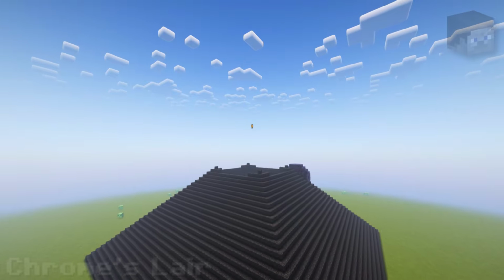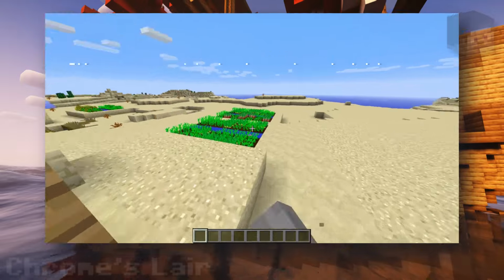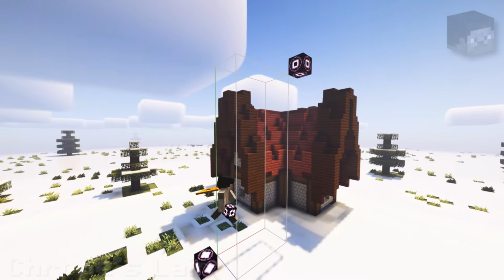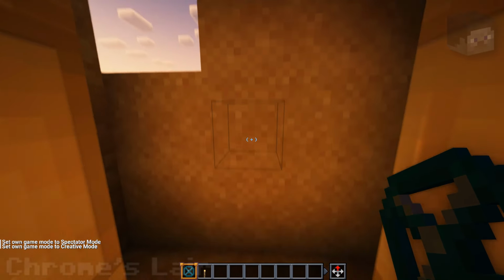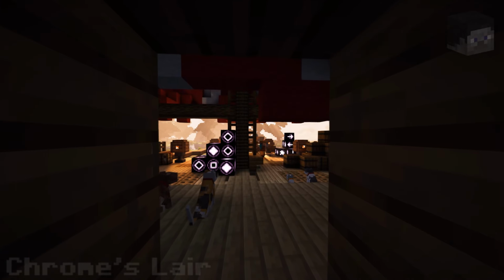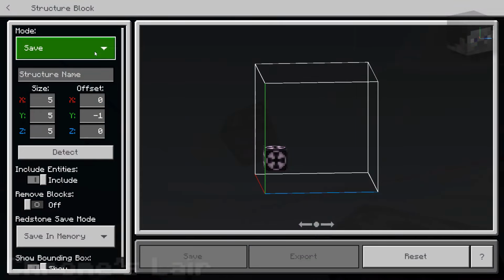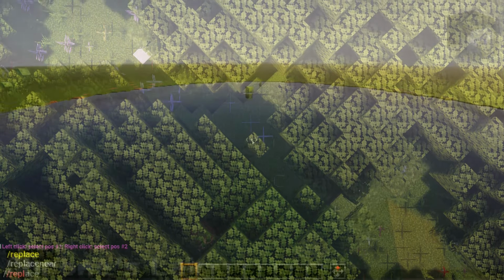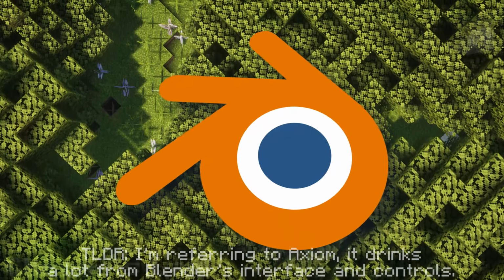Why Structure Blocks Have NEVER Worked.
We'll take a good look on Structure Blocks, when they were added, their development, and their alternatives. There is much to cover, as there have always been plenty of alternatives, even before they were added in 1.10!

Structure blocks have fallen under obscurity and are only used by certain datapack-creators in conjuction with the Jigsaw blocks, another interesting block we'll take a look at in this very video.

            You probably don't care for everything below this point.

TIMESTAMPS:

00:00 WorldEdit and ".schematic"s
00:52 The Vanilla Alternatives
01:37 The History Behind Structure Blocks
03:45 Jigsaws and Voids
04:31 The Fine Print
07:30 The Present, alternatives, and the future.